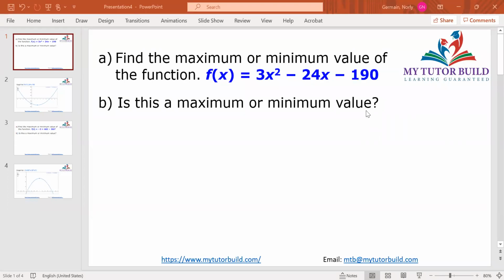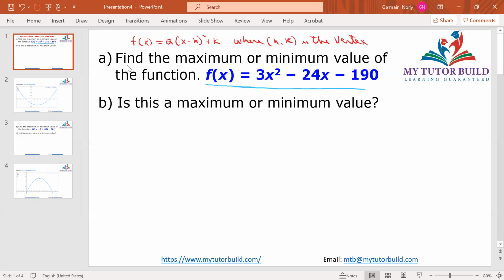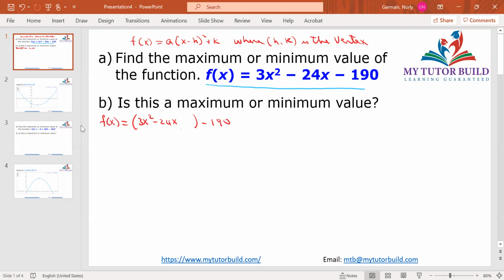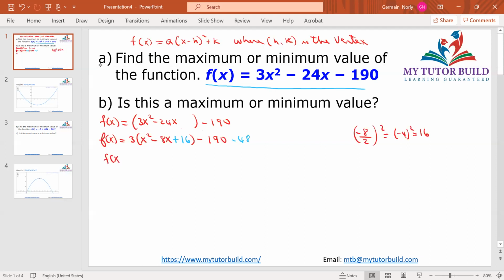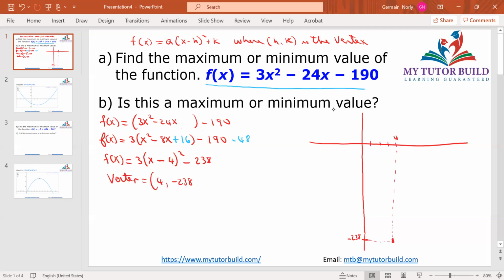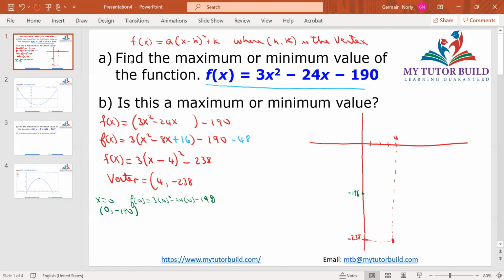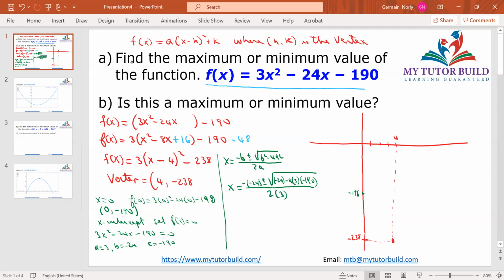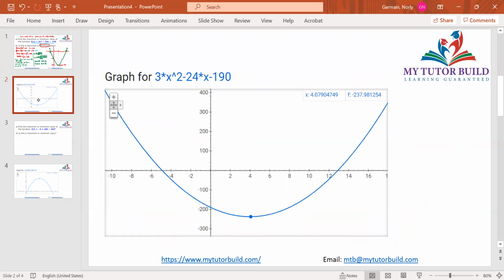Find the maximum or minimum value of the function f(x) = 3x^2 − 24x − 190